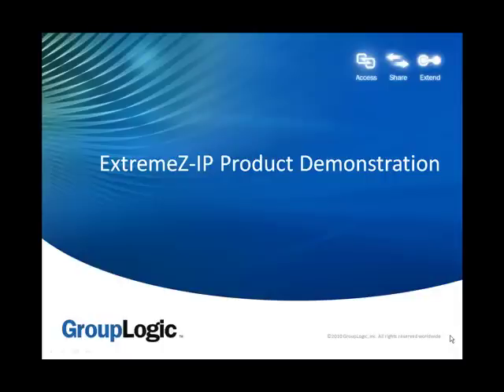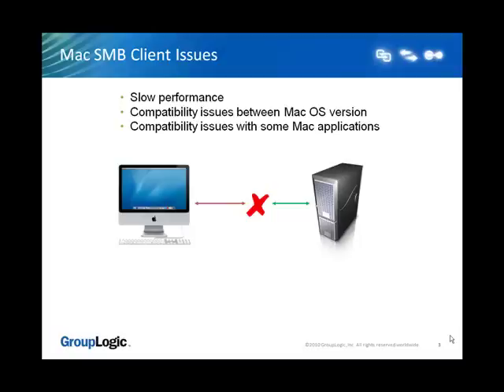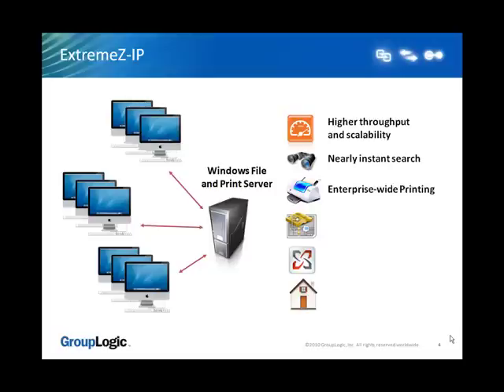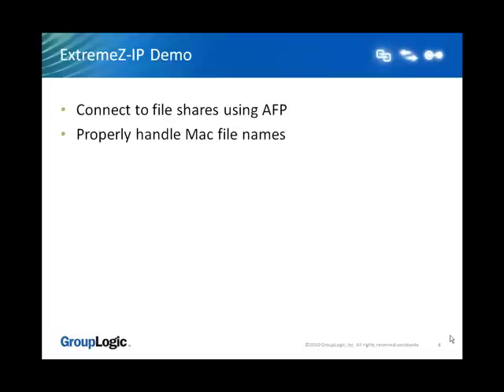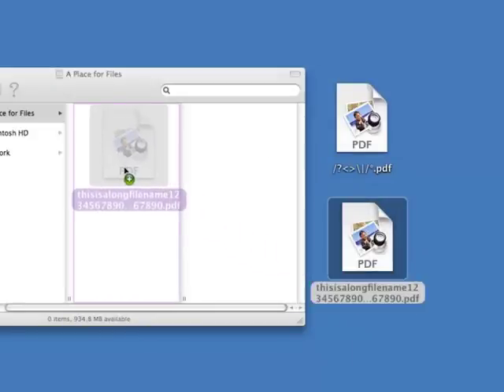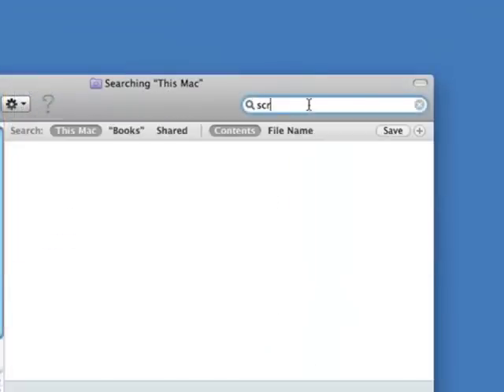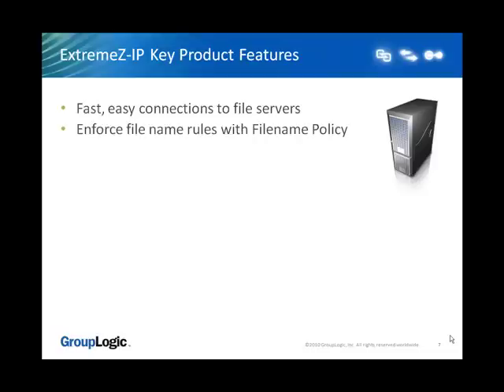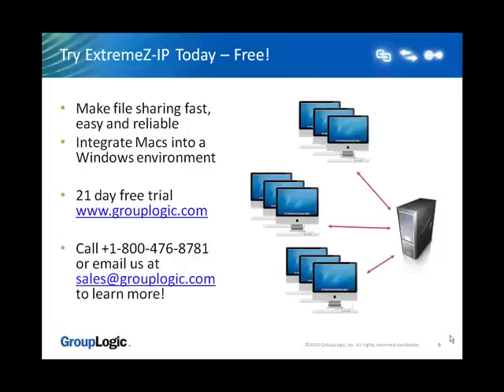Seamlessly Integrate Macs into your Windows Environment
For seamless file and print sharing between Mac desktops and Windows servers, only ExtremeZ-IP provides you with advanced features and capabilities that guarantee reliable performance day in, day out.